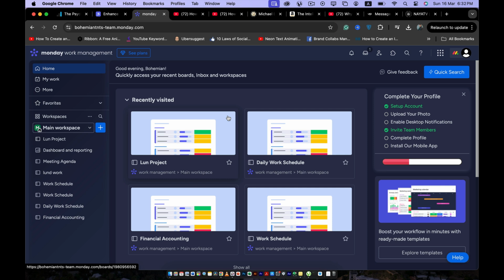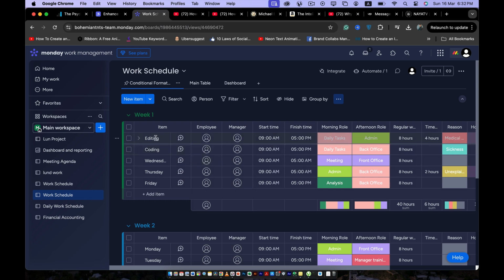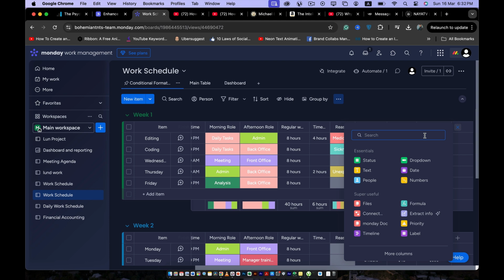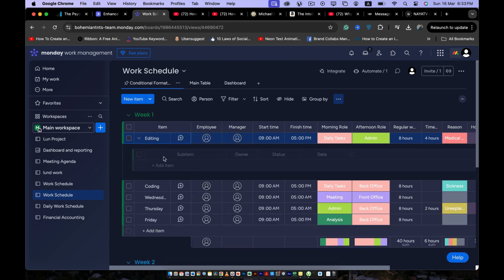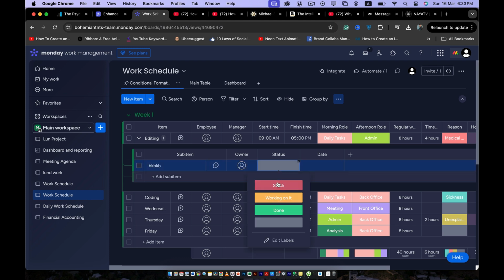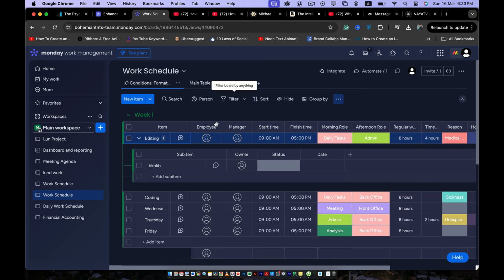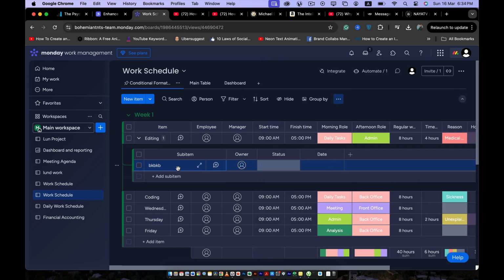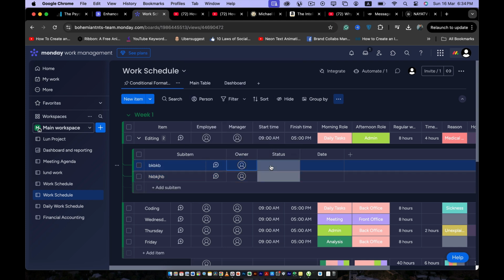How To Add Subitems In Monday.com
If you are looking for a video about How To Add Subitems In Monday.com, here it is!